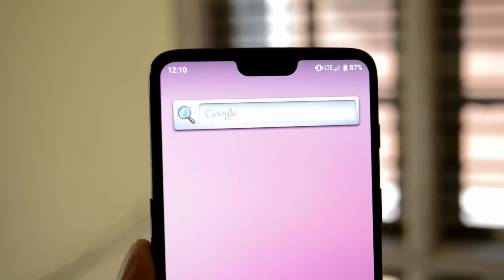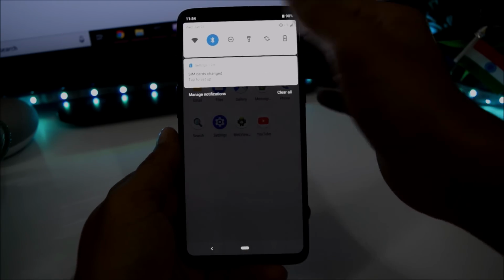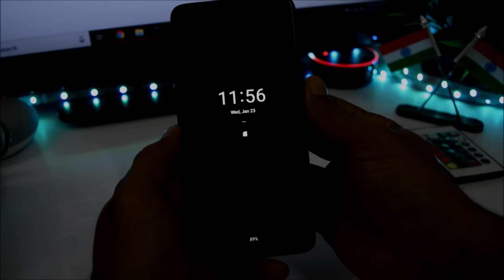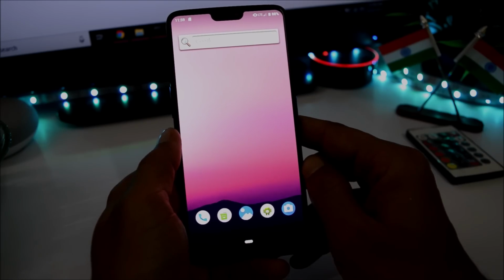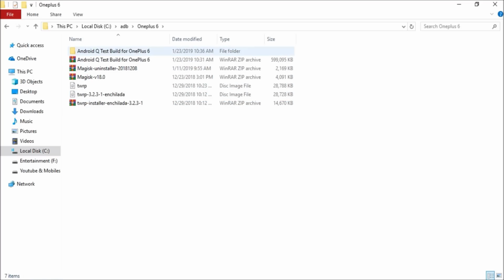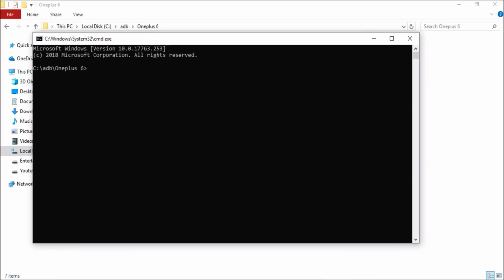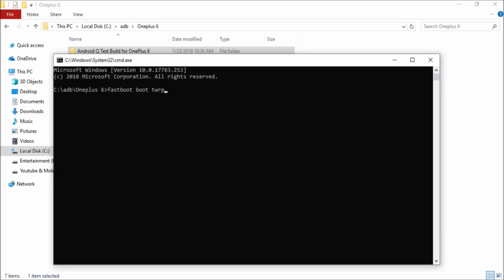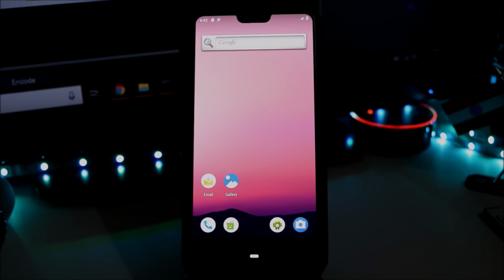Oneplus 6 : First Look Android 10 Q Test Build Review + Installation Guide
This is not an official build its based on aosp and ported by Dev Jay it cannot be used as daily driver as its an early build. Sorry for Low light in video.